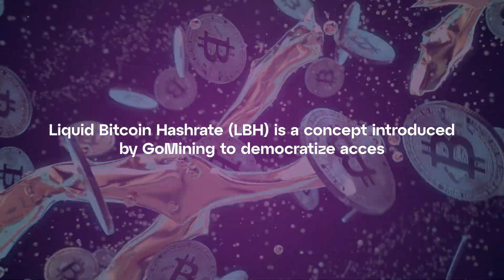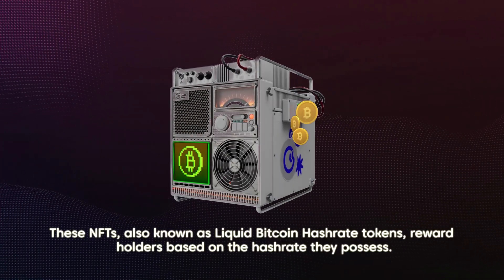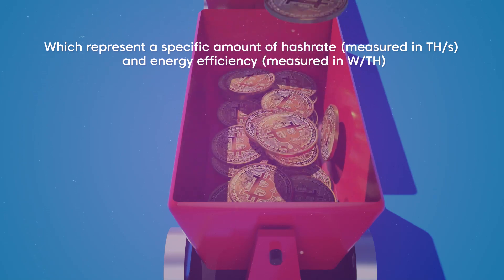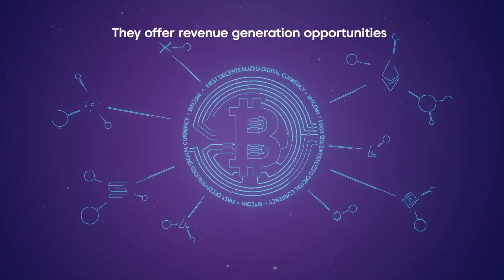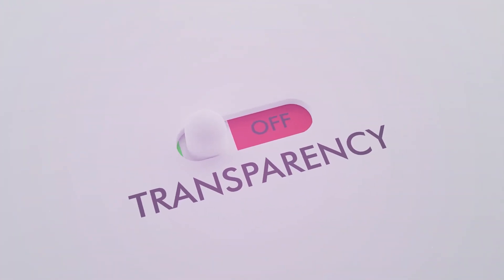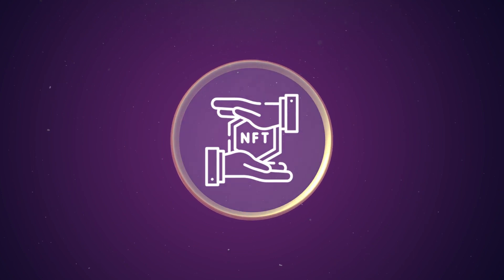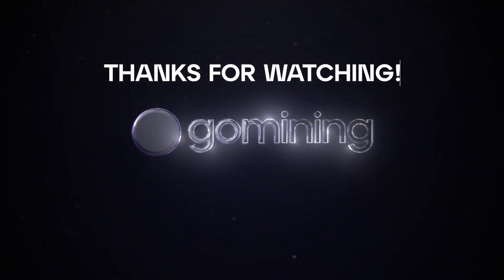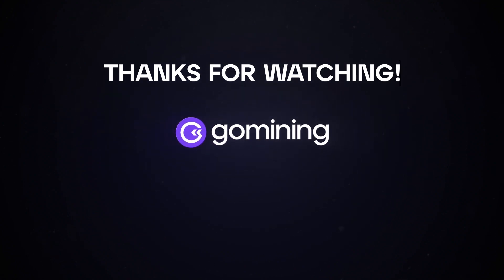Can You Mine Bitcoin With NFTs? Learn More About Liquid Bitcoin Hashrate Protocol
Bitcoin mining is often viewed as a complex and resource-intensive process requiring significant investments in hardware, electricity, and technical expertise. However, a revolutionary concept called Liquid Bitcoin Hashrate (LBH), introduced by GoMining, is transforming the landscape of Bitcoin mining. By combining the power of blockchain technology and NFTs, GoMining has democratized access to Bitcoin mining, making it more accessible to individuals around the world. Let’s dive into what Liquid Bitcoin Hashrate is, how it works, and the benefits it offers.
What Is Liquid Bitcoin Hashrate (LBH)?
Liquid Bitcoin Hashrate is a protocol designed to tokenize Bitcoin mining power into NFTs (non-fungible tokens). Instead of setting up and maintaining physical mining infrastructure, users can purchase NFTs that represent specific amounts of hashrate—a measure of the computational power used to mine Bitcoin. These NFTs, also referred to as Liquid Bitcoin Hashrate tokens, reward holders based on the computational power and energy efficiency associated with each token.
In essence, LBH turns mining power into a liquid, tradable asset. This means users can participate in Bitcoin mining without the need for expensive equipment or technical know-how, and they can trade or sell their mining power on the open market at any time.
How Does Liquid Bitcoin Hashrate Work?
The LBH protocol operates through a simple yet innovative process:
Tokenization of Mining Power: GoMining tokenizes its mining power, creating NFTs that represent a specific amount of hashrate (measured in TH/s) and energy efficiency (measured in W/TH).
NFT Ownership: When users purchase these NFTs, they essentially buy a portion of GoMining’s total mining power.
Mining Rewards: The mining power is utilized to mine Bitcoin, and the rewards generated from the mining process are distributed to the NFT holders.
Trading and Liquidity: These NFTs can be traded on the open market, providing holders with flexibility and liquidity.
Benefits of Liquid Bitcoin Hashrate (LBH)
Democratization of Bitcoin Mining
Traditional Bitcoin mining often requires significant upfront investments in hardware, software, and electricity. LBH eliminates these barriers by allowing anyone to participate in mining simply by purchasing NFTs. This makes Bitcoin mining accessible to a broader audience.
No Technical Expertise Needed
Managing physical mining operations can be complex and time-consuming. LBH removes the need for technical expertise, making it a user-friendly option for individuals who want to get involved in mining without the hassle of setting up and maintaining hardware.
Flexibility and Liquidity
Unlike traditional mining setups, LBH NFTs are tradable assets. This means users can easily buy or sell their mining power based on market demand, providing flexibility to investors.
Transparency and Security
GoMining’s infrastructure ensures that mining operations and reward distributions are managed transparently. Users can monitor their mining power and rewards through a simple, user-friendly interface.
Integration With DeFi
LBH tokens can be used within DeFi protocols for borrowing, lending, and other financial activities, creating additional revenue-generation opportunities for holders.
How Does NFT Mining Compare to Traditional Mining?
Traditional Bitcoin mining involves setting up and maintaining powerful computers that solve complex mathematical problems to validate transactions on the Bitcoin network. This requires:
High upfront costs for hardware and energy.
Technical knowledge to manage and optimize mining operations.
Limited liquidity, as physical mining equipment cannot be easily converted into cash or other assets.
In contrast, NFT mining through LBH simplifies the process:
Users only need to purchase NFTs to start mining.
No physical infrastructure or technical expertise is required.
NFTs can be traded or sold on the open market, offering liquidity and flexibility.
Why Choose Liquid Bitcoin Hashrate (LBH)?
Liquid Bitcoin Hashrate is more than just a mining solution; it’s a gateway for individuals to access the lucrative world of Bitcoin mining without the traditional obstacles. By turning mining power into a liquid, tradable asset, LBH offers a unique blend of accessibility, flexibility, and profitability.